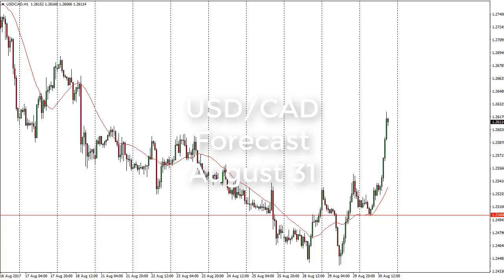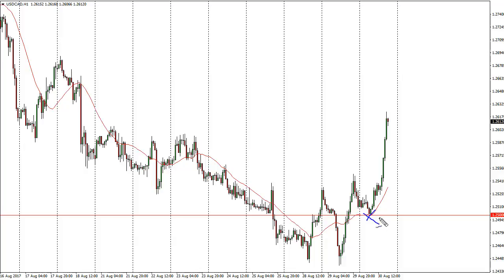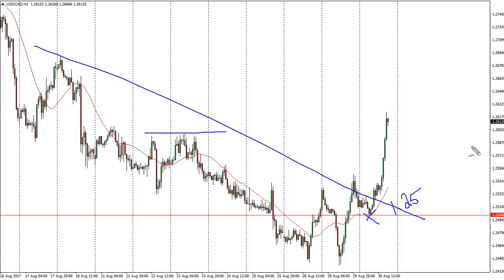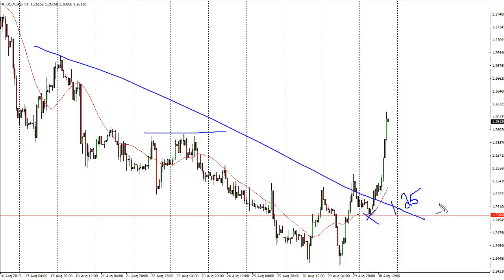USD/CAD Technical Analysis for August 31, 2017 by FXEmpire.com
The USD/CAD pair initially fell during the session on Wednesday, but found the 1.25 level to be. For the full article go - USD/CAD Forecast August 31, 2017, Technical Analysis.Find more information about Forex and Commodities News Technical Analysis Fundamental Analysis and Brokers on FX Empire